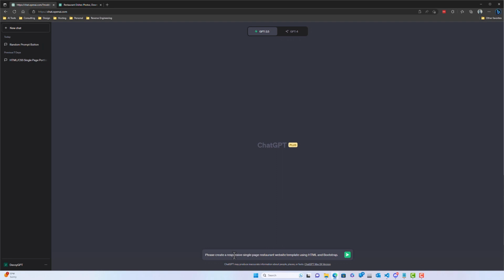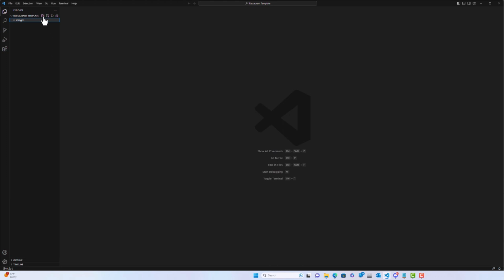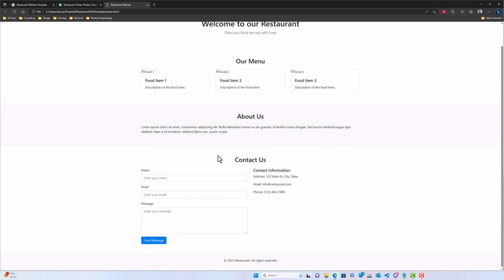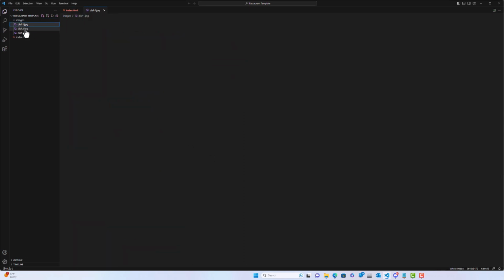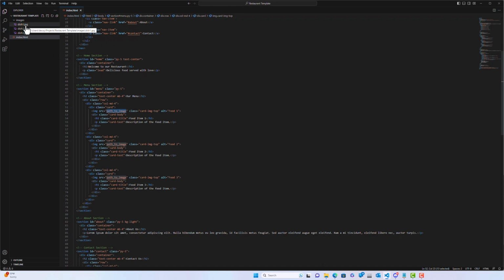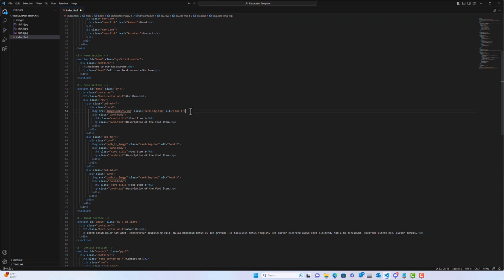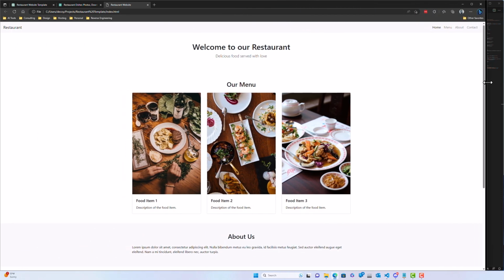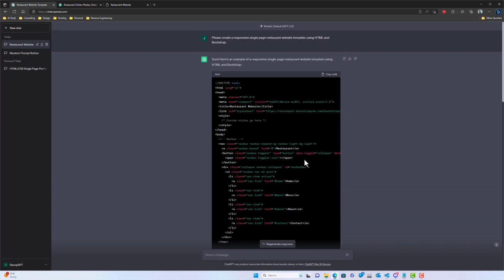Responsive Websites in 5 Minutes with ChatGPT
Looking to simplify the website creation process? Join us in this tutorial where we leverage the power of ChatGPT to streamline the development of a stunning restaurant website template. With the help of ChatGPT, we'll guide you step-by-step on how to build a responsive single-page restaurant website template using HTML and Bootstrap. Discover how easy it is to design a professional website with ChatGPT's assistance. Learn essential web design techniques, CSS customization, and responsive layout strategies to enhance your online presence. Watch now and witness the magic of ChatGPT simplifying the website development process!

ChatGPT Prompt used in Tutorial: "Please create a responsive single page restaurant website template using HTML and Bootstrap."

You can modify the above prompt to suit whatever needs you might have in regard to creating a website.